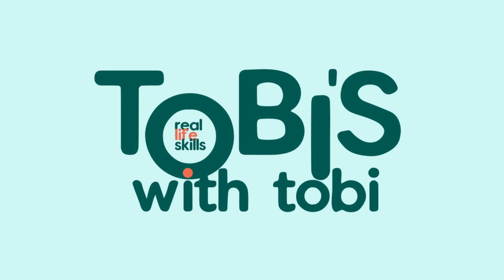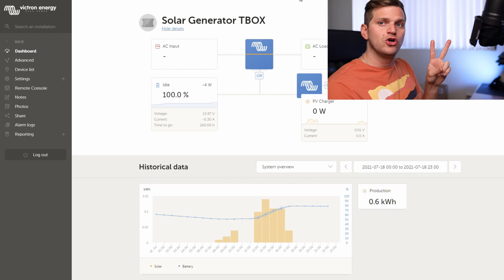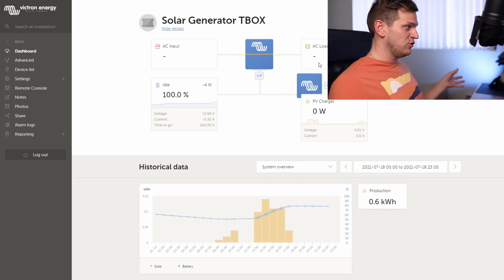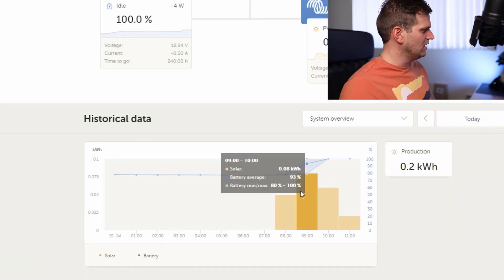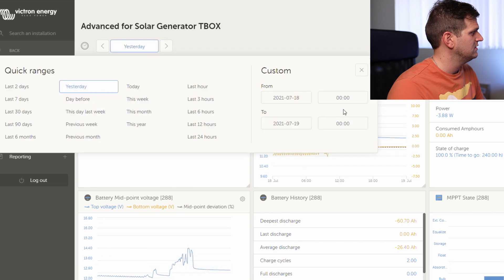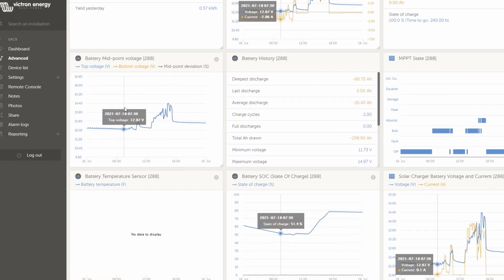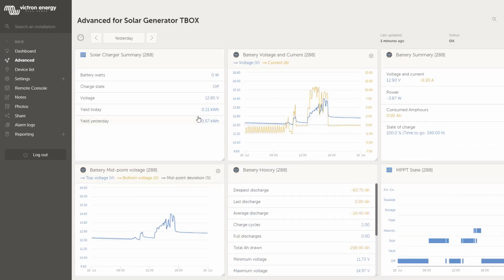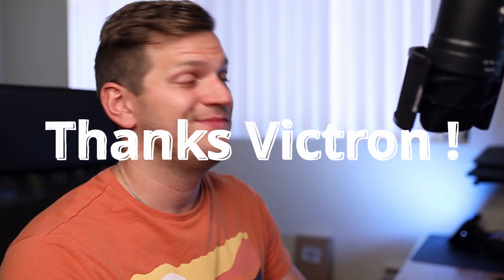Victron VenusOS on Raspberry Pi | Solar System WITHOUT GX Touch | VRM Portal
Victron’s Open Source VenusOS dashboard is shown in this video in more details especially after I collected more data over the weekend with my DIY solar generator.

8mm 5/16“ Copper Core Nickel-Plated Terminal

Cable Lug Crimping Tool